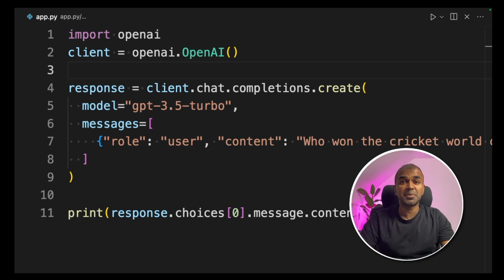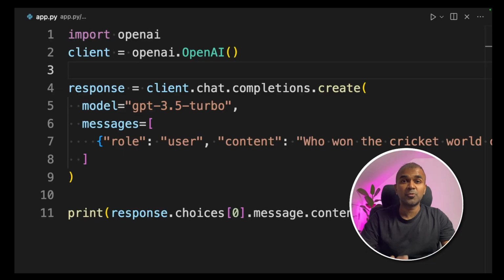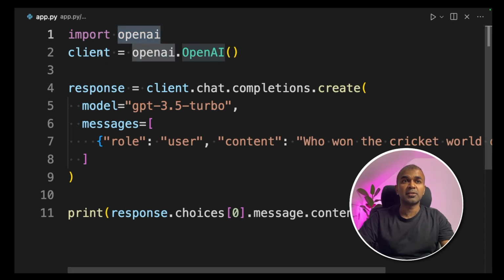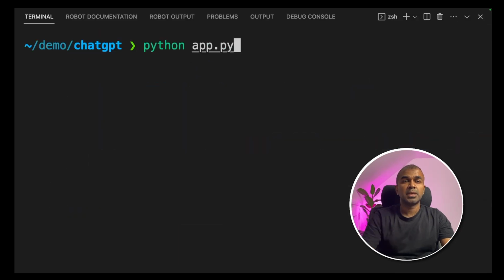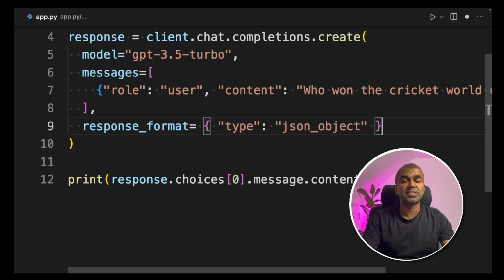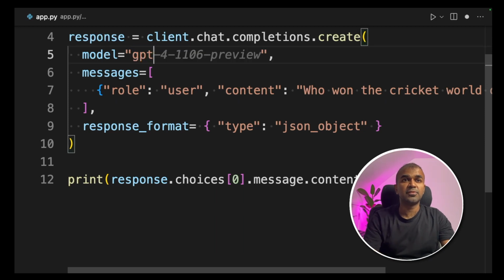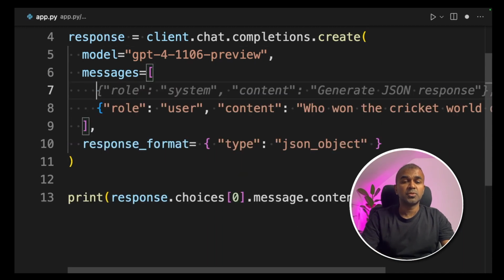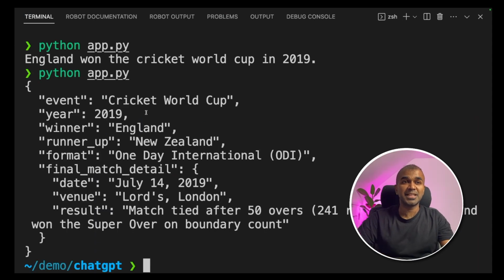ChatGPT JSON Response API: Insane Update Makes JSON Easy! 🔥 Step-by-Step Tutorial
🚀 Master the ChatGPT JSON Response API with our latest insane update! Learn how to get flawless JSON responses consistently and integrate them seamlessly into your apps. 🤖

🔑 Key Benefits of Watching:

Uncover the latest, groundbreaking method to extract JSON responses from ChatGPT API.
Discover the enabling of JSON mode to guarantee valid JSON strings.
Understand the critical role of system messages for JSON output.
Learn to handle potential partial model outputs with smart checks.
Gain knowledge to enhance your AI-powered applications with precision.

📝 Timestamps:

0:00 - Intro: ChatGPT API Update for JSON Responses
0:03 - Achieving Consistent JSON from ChatGPT API
0:17 - Enabling JSON Mode for Error-Free Output
1:00 - Code Setup for JSON Object Response
1:41 - Executing Code for JSON Results
1:56 - Tips for Integrating JSON with Your Apps